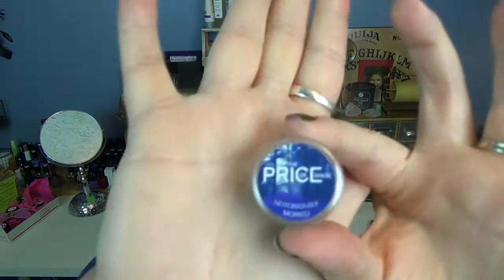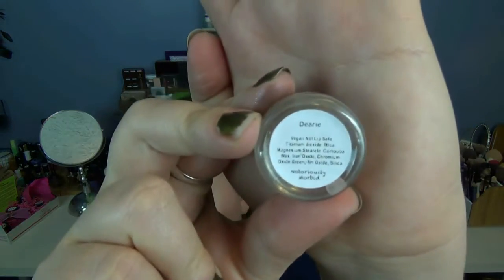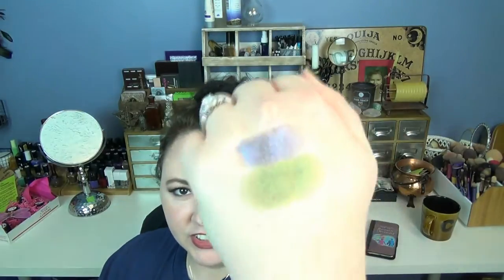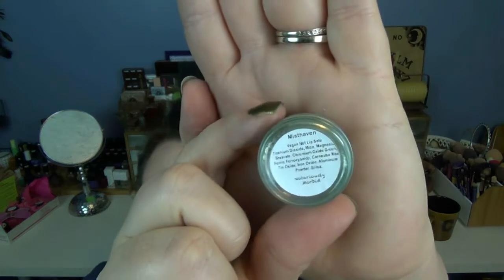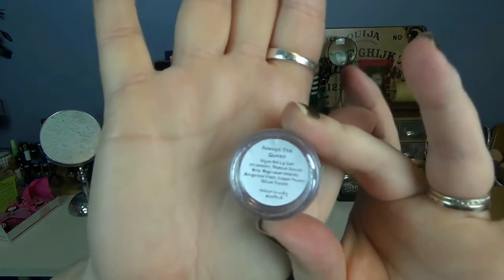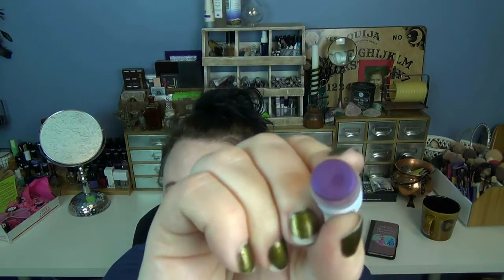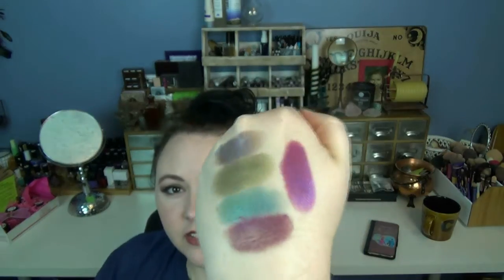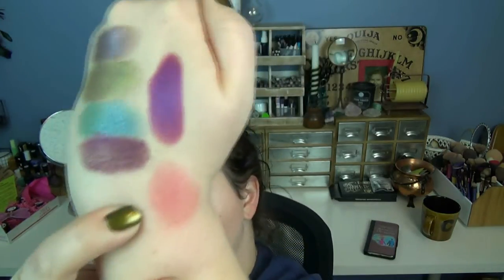Notoriously Morbid Vanishing Cabinet May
Another stunning collection!! I missed them so much!! Can you just gaze in wonder at the amazing lip color!!!

Our Ebay store

Write me! I like it :)

I am a VeganCuts Ambassador!! Feel free to use this link to sign up

Save 10$ on you first Vitacost order!!!

All products were purchased by me, unless otherwise stated.